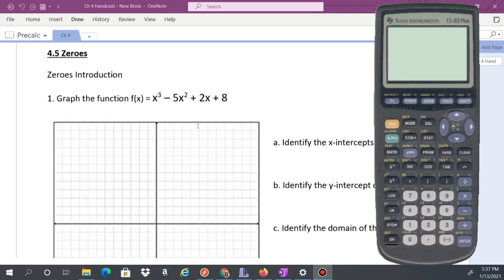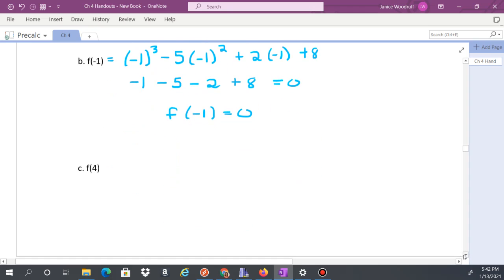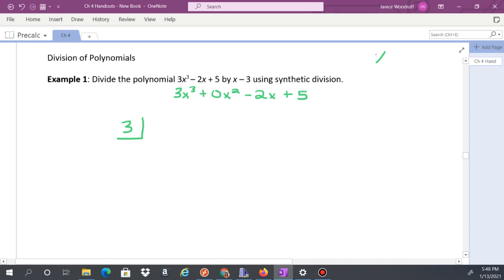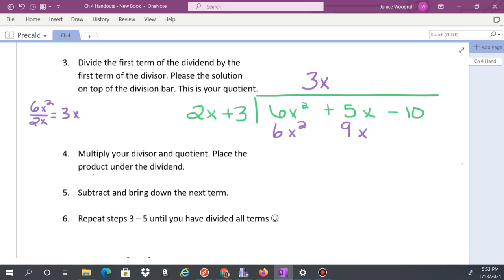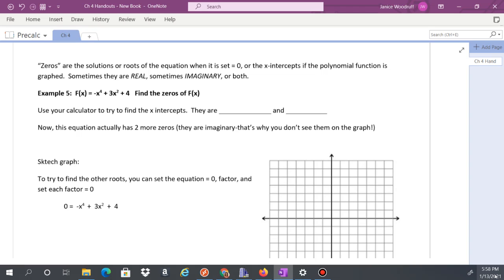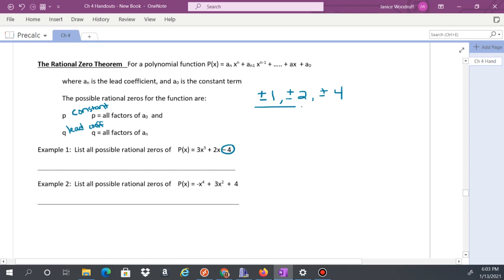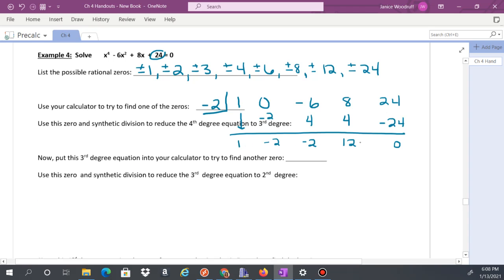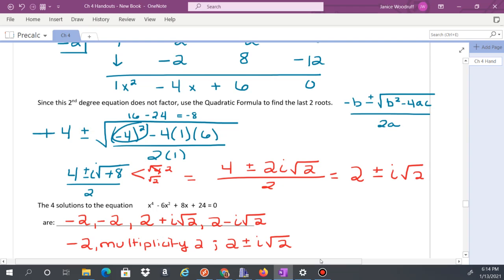Polynomials Review - Division and Zeroes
MAC1140 Section 4 5A